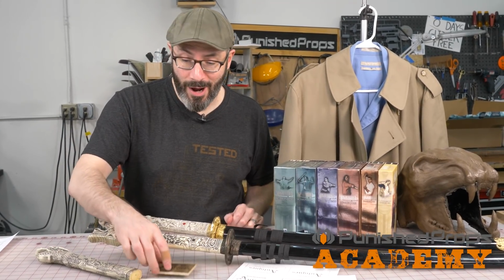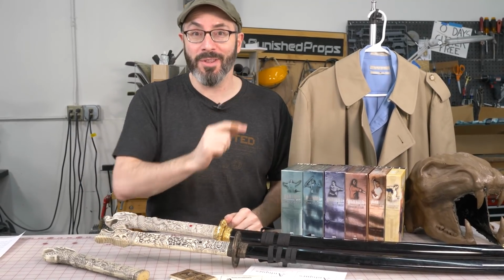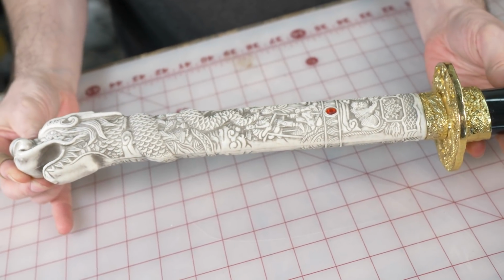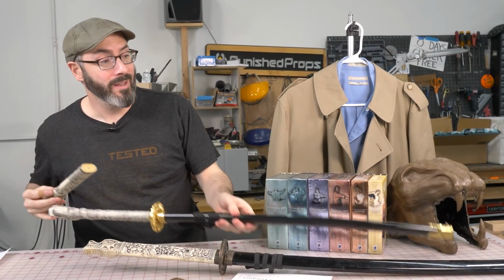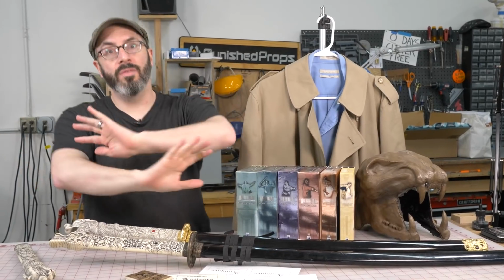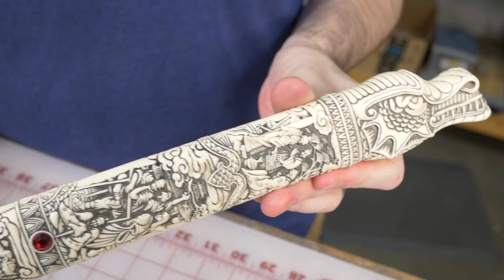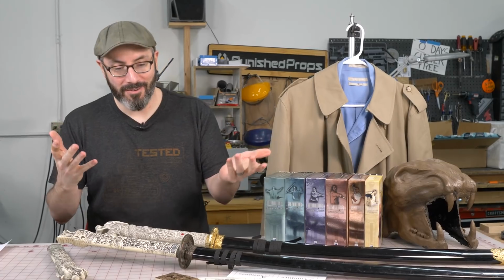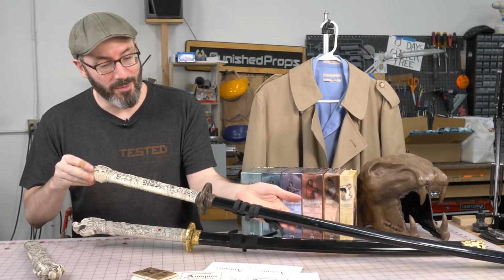Bill has a few more things to say about Highlander | Show & Tell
What? MORE Highlander you say? When Bill's involved, there's never too much! We thought it would be fun after our last project to take a look at Bill's collection of Highlander props and costume bits!

Sunday by Young Rich Pixies